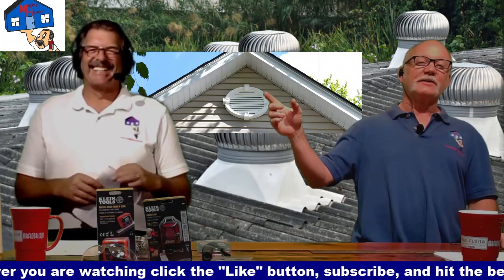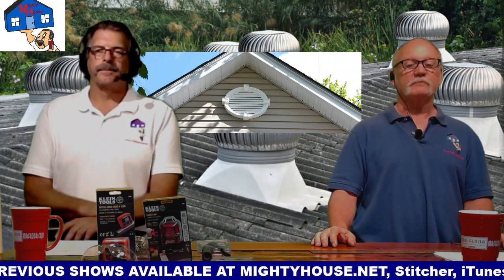Roof vents, what type and how many do you need?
Rich and Ron talk about roof venting and how to properly size those vents so your attic does not get too hot or moldy.